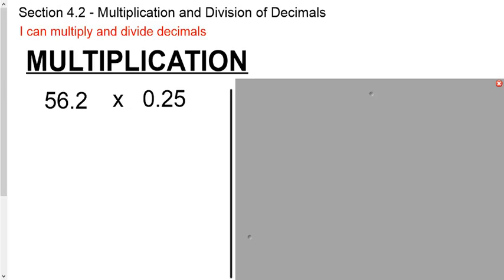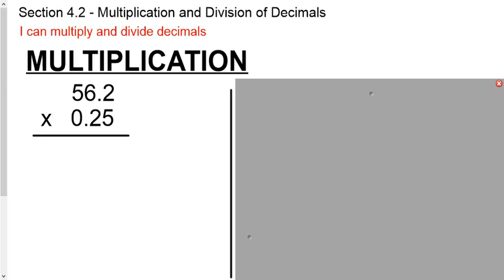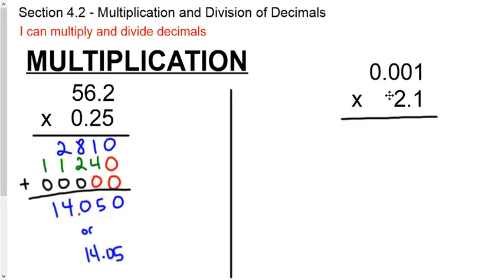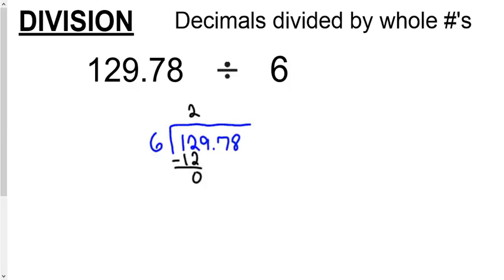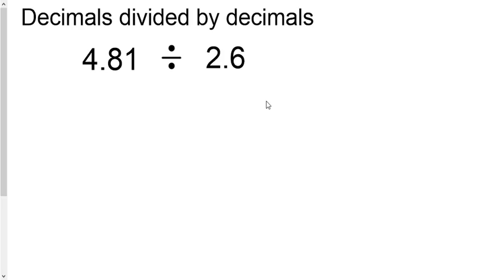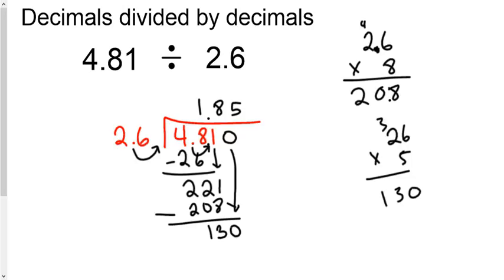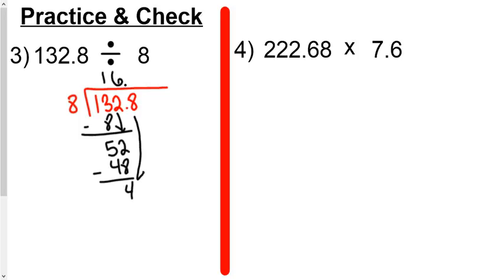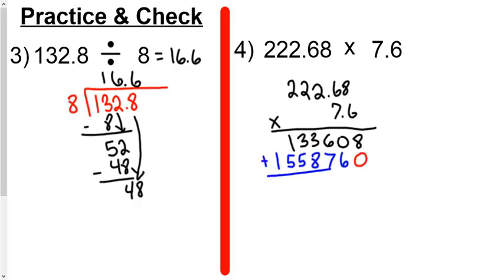4.2 Mult Division Decimals